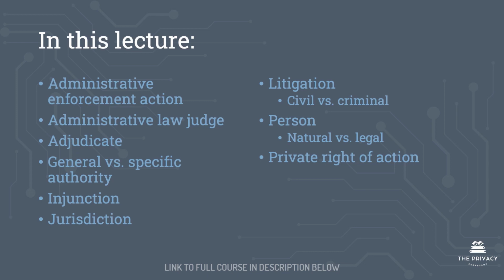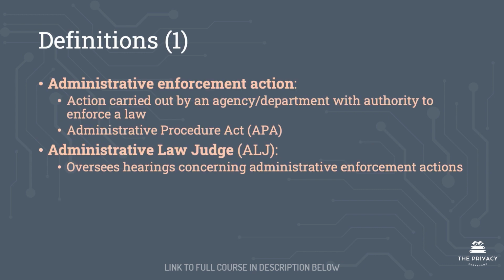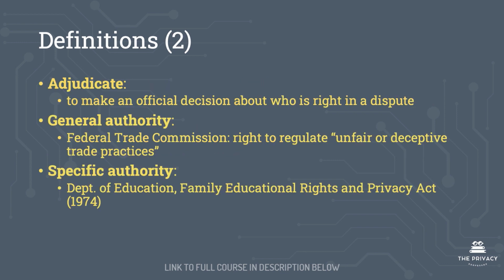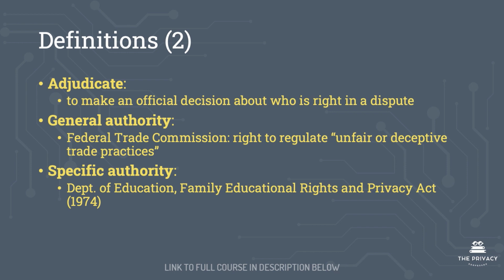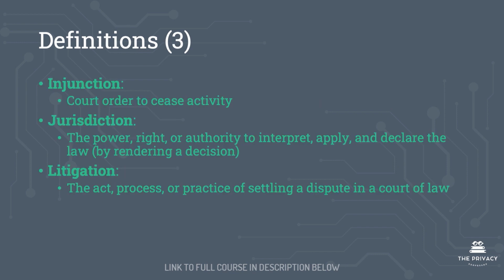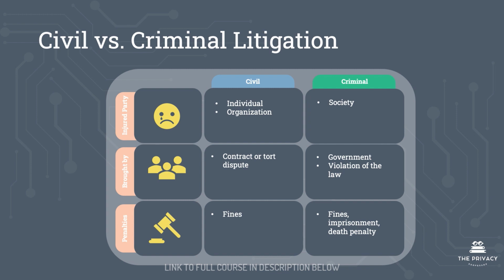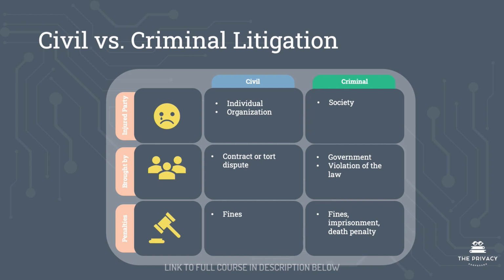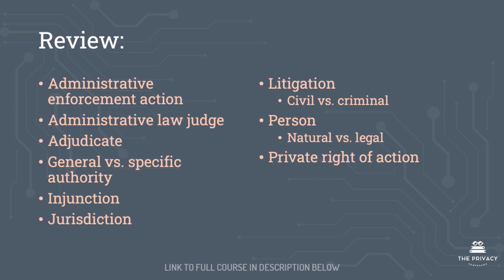Legal Definitions - CIPP/US Certification